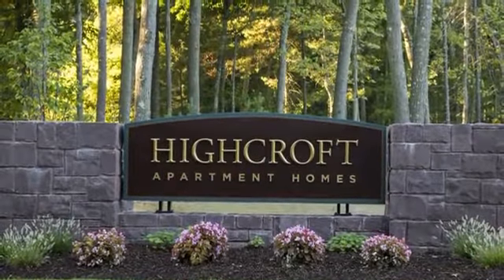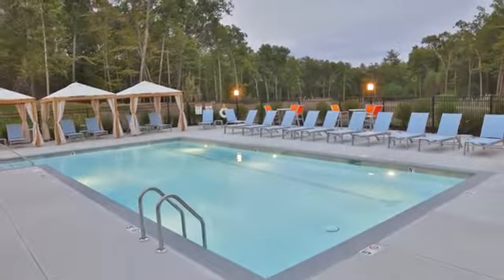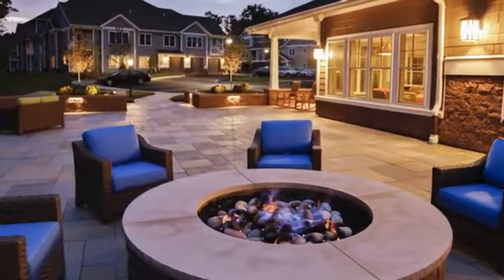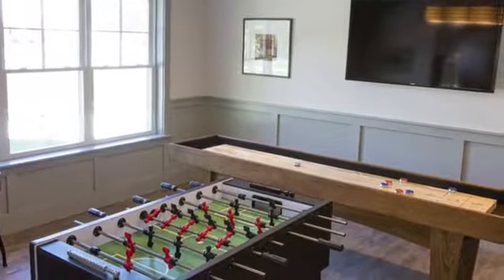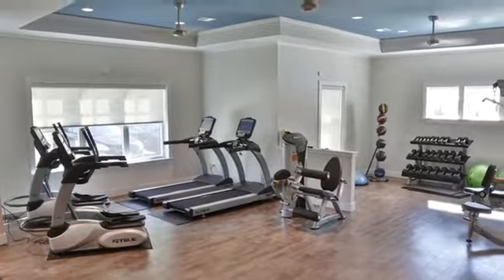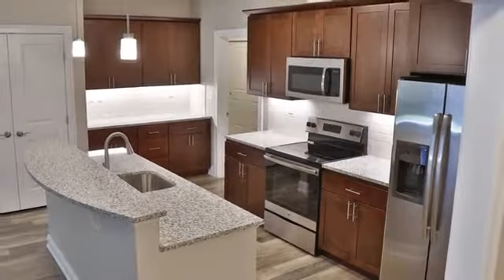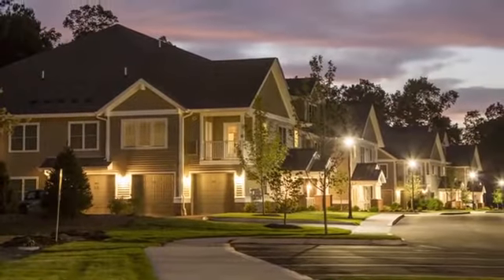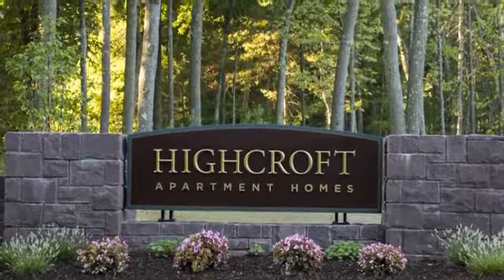Highcroft Apartments in Simsbury, CT - ForRent.com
Highcroft Ridge's beautifully appointed residential apartment homes boast a long list of inspired details including: luxurious wood look plank flooring, shaker style cabinetry with dovetail joints and crown molding, granite counter tops, stainless steel Energy Star appliances that include a refrigerator with ice maker and in-unit washers and dryers, to name a few! - 1100 Highcroft Place